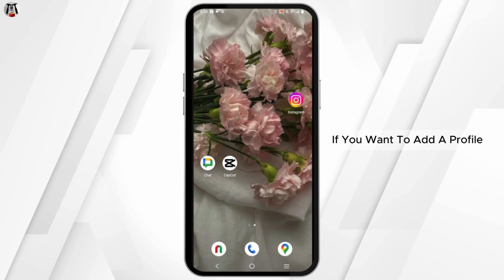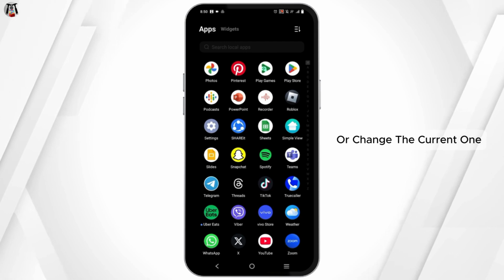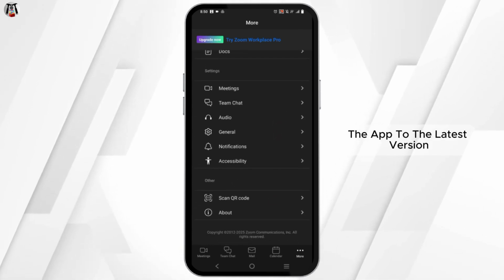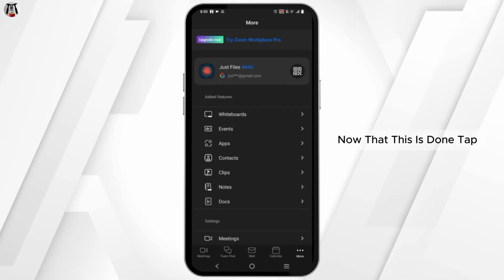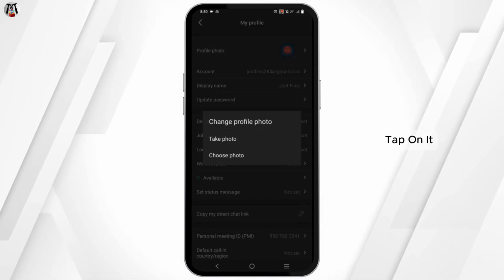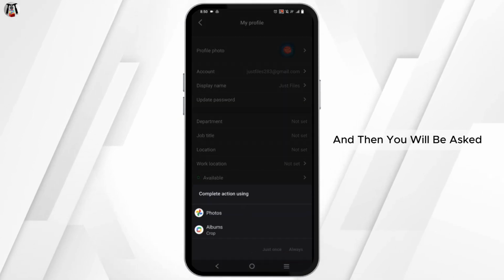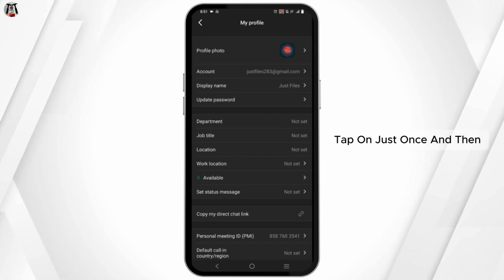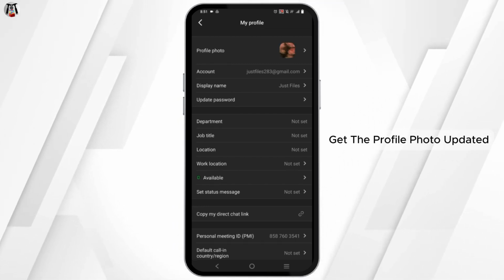How to Add a Picture to Zoom (Full Guide)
Want to set a profile picture on Zoom? Follow these steps:

0:05 - Open Zoom & Go to "Settings"
0:10 - Tap "Profile"  "Edit"  "Change Picture" & Upload an Image

Your profile picture will now appear when your camera is off during meetings.